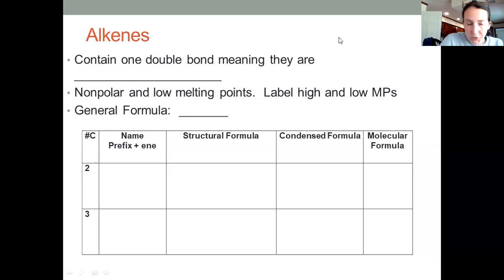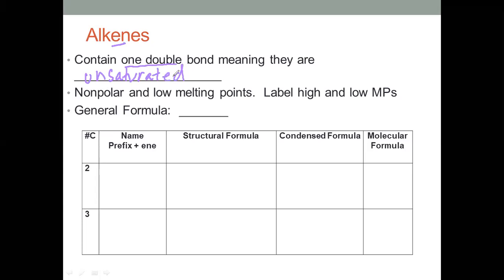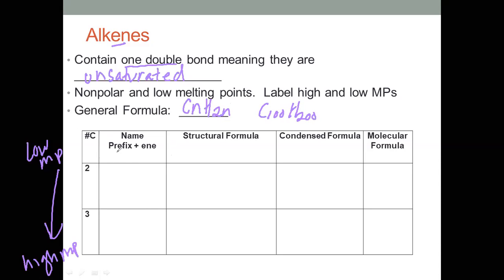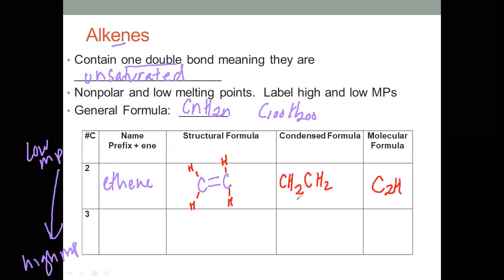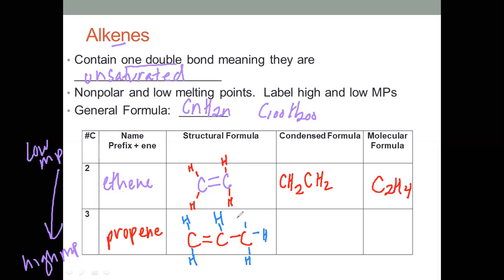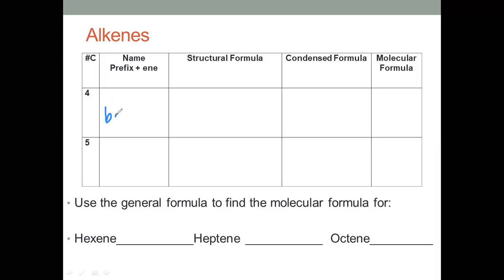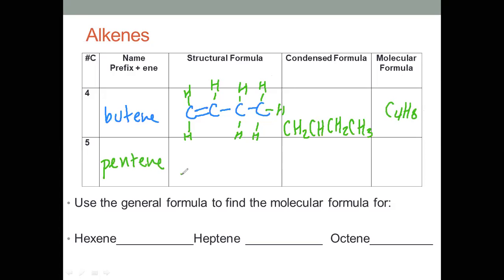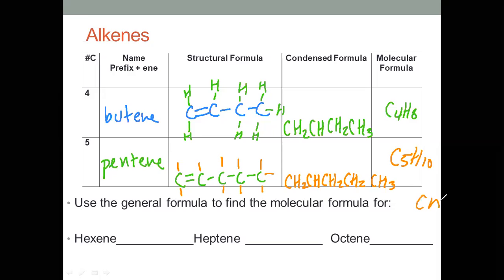Alkenes, Alkynes p 3 4